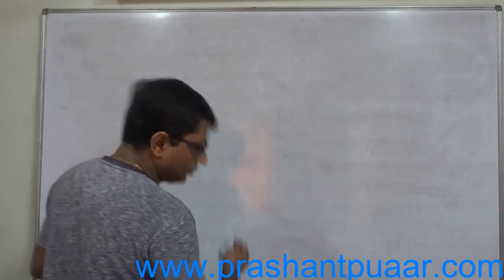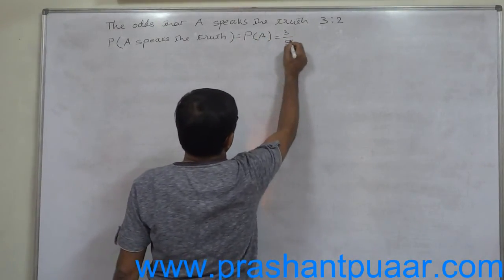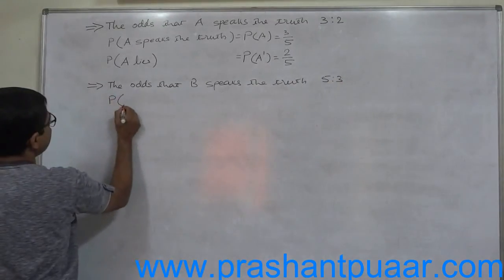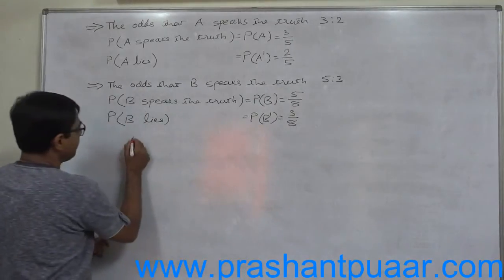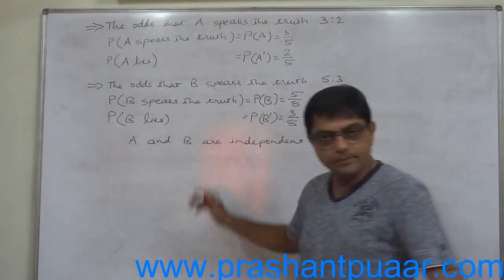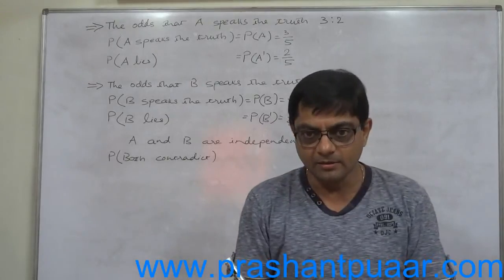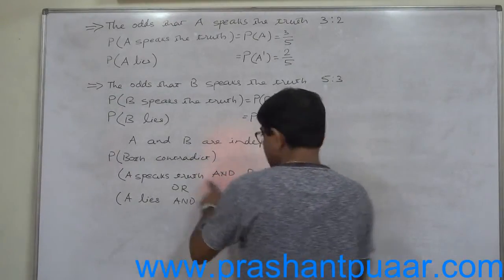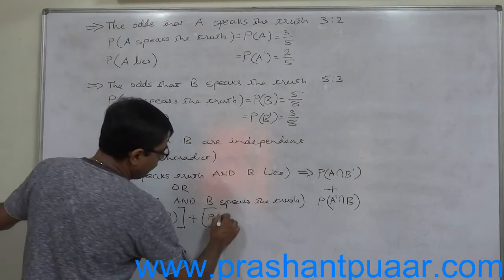Probability 38 The odds that A speaks the truth are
Question: The odds that A speaks the truth are 3:2 and the odds that B speaks the truth are 5:3. In what percentage of cases they are likely to contradict each other on an identical point? -

To learn more topics on Statistics and other subjects do